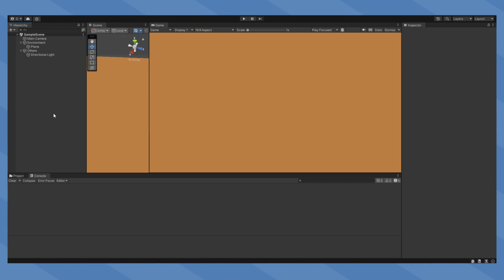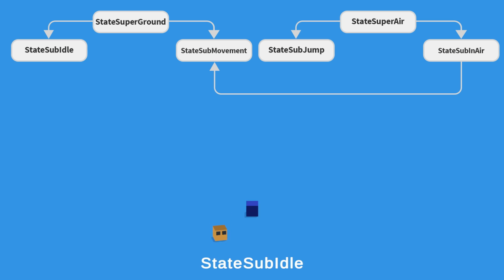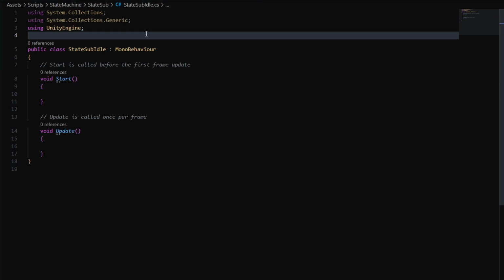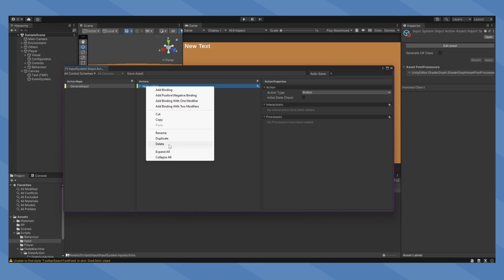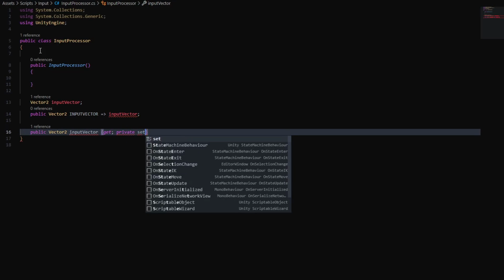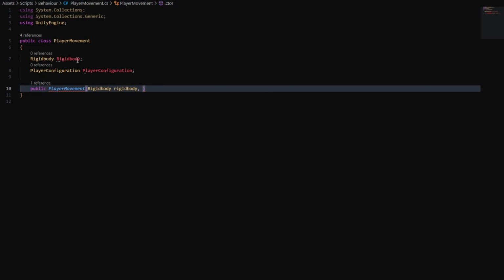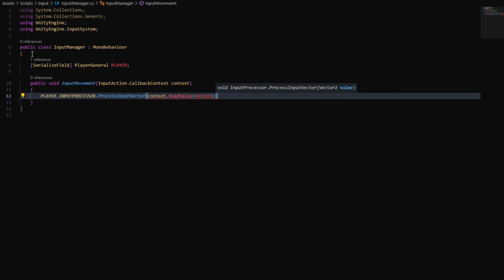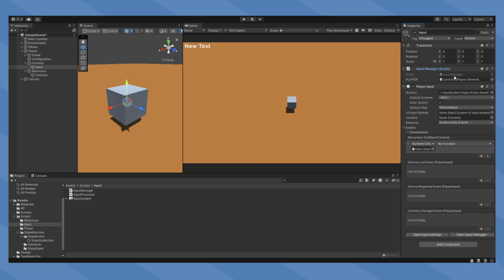Unity StateMachine - Movement & New Input System! (1/4)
Welcome to Unity's StateMachine Tutorial Series! In this video, we'll lay the groundwork for our state machine, implementing Super and Substates while addressing how the state machine enhances our development process.

0:00 Preparation
0:47 General
10:00 Unity's New Input System
13:50 Process Input
23:30 Sub States - Idle and Move